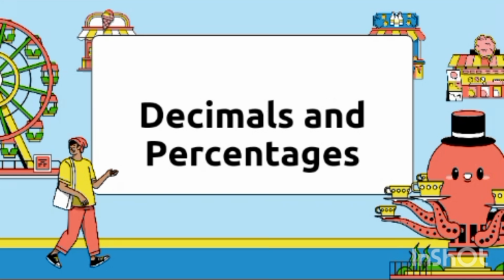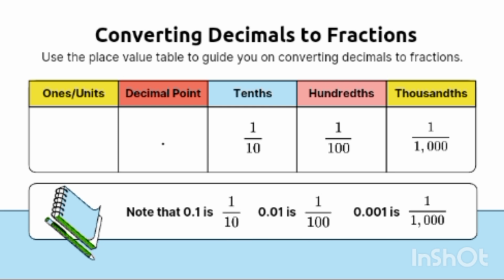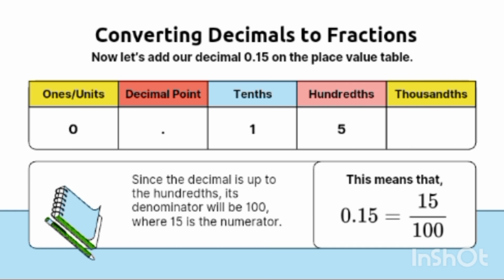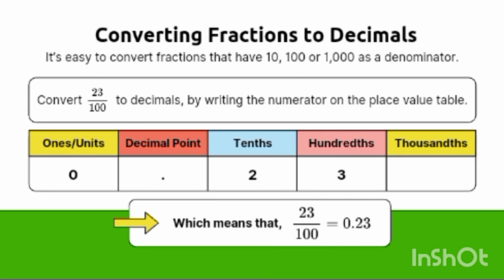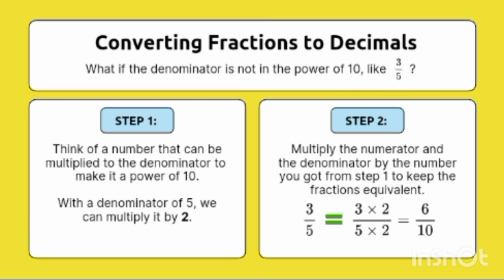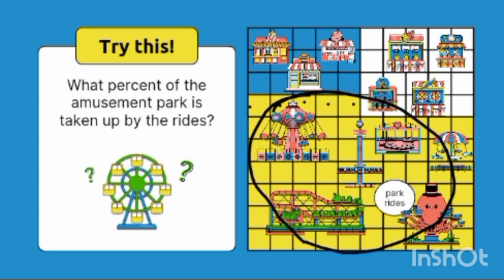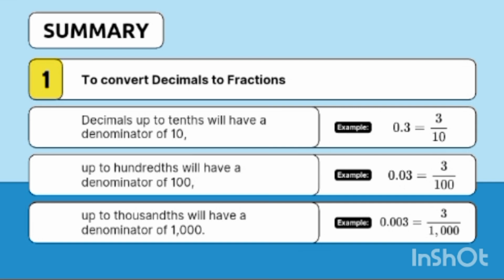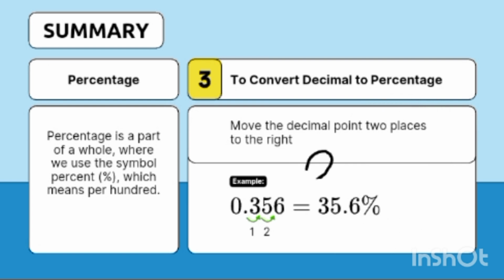Decimal and percentages